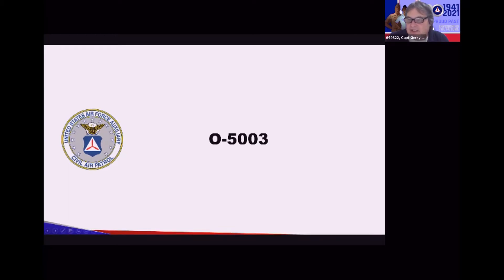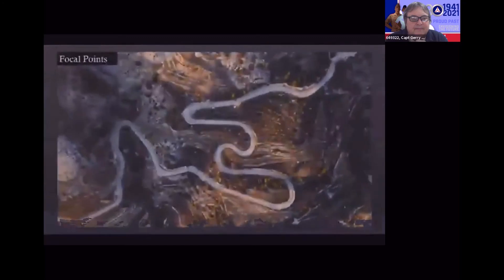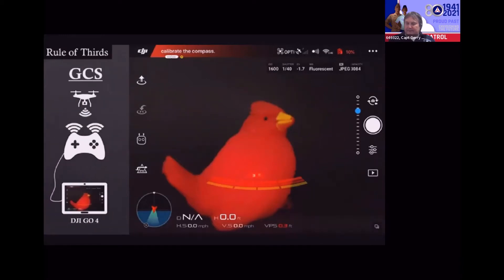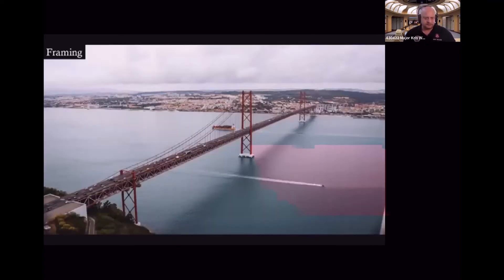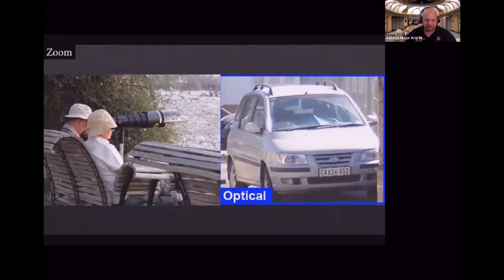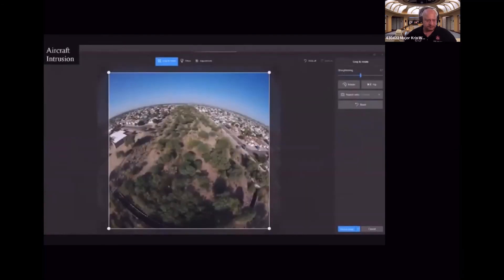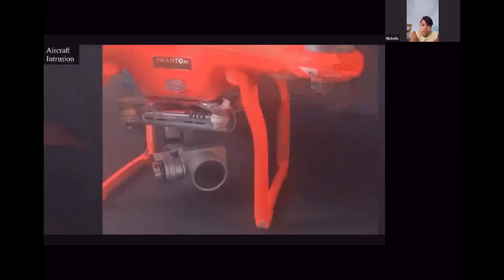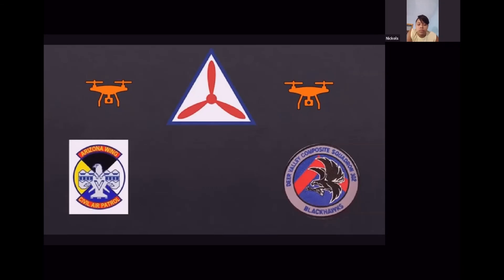O 5003 Discuss consideration variables to Imagine Composition and Compose an Image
Specialty Qualification Training for Mission Pilots